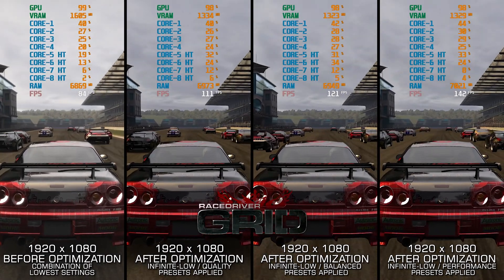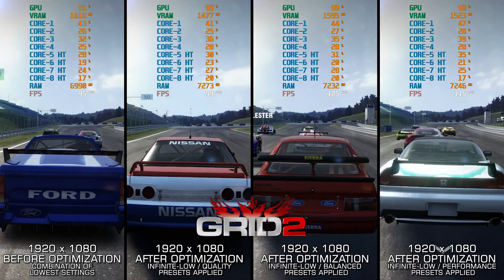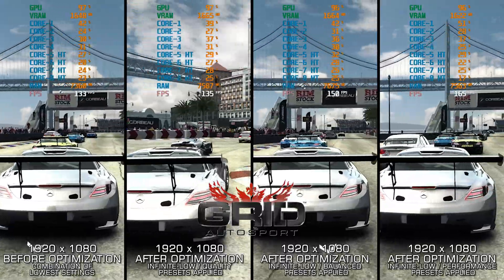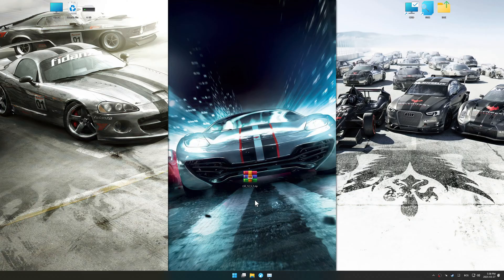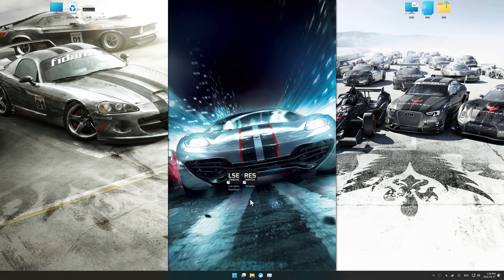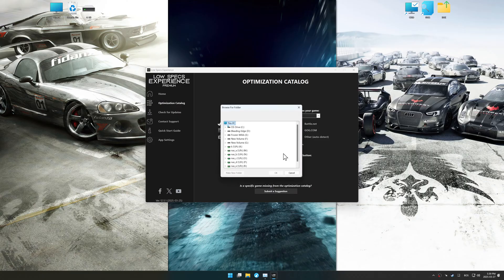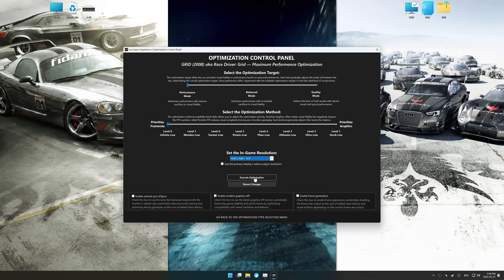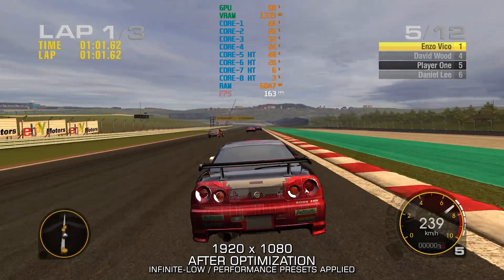GRID (2008) / GRID 2 / GRID Autosport | How to Get Maximum FPS Boost and Fix Lag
This Maximum FPS Boost guide for Race Driver: Grid (2008), GRID 2, and GRID Autosport shows you how to increase and maximize frame rates, fix lag, reduce stutters, and improve overall performance using the Maximum Performance presets in Low Specs Experience.

⏱️ Timestamps

00:00 Before vs After Optimization
00:58 Optimization Guide
02:36 Additional Gameplay Footage